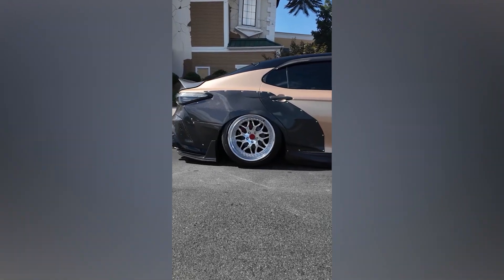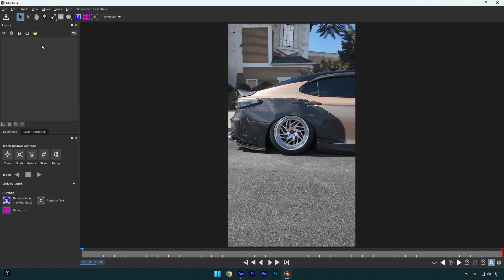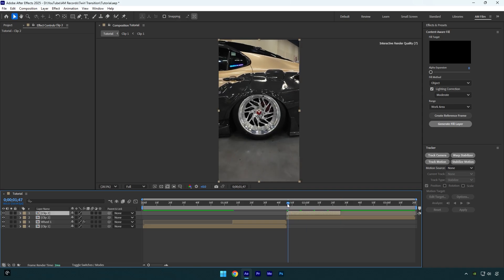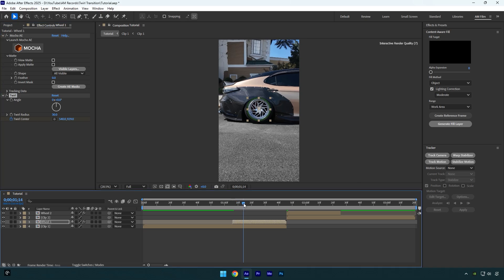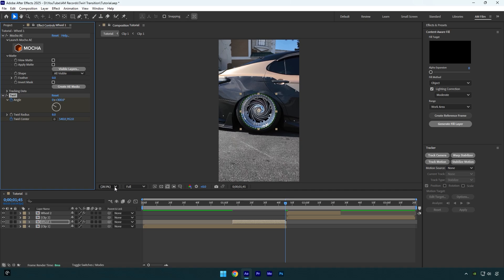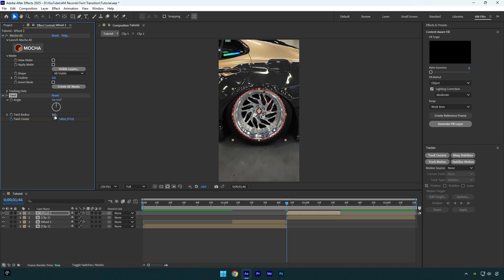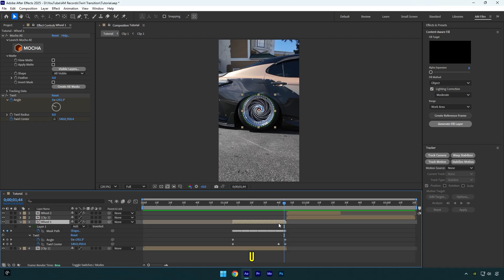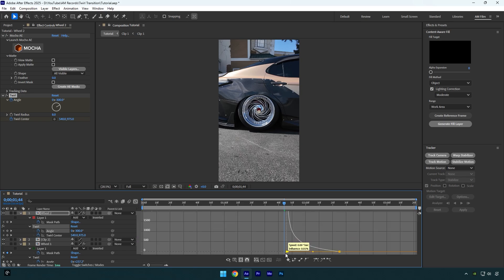Wheel Twirl Transition Effect in After Effects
In this tutorial I will show you how to make a wheel twirl transition effect in Adobe After Effects

CPU: i7-14700K
GPU: GeForce RTX3050 8GB
RAM: Kingston FURY Beast 32GB